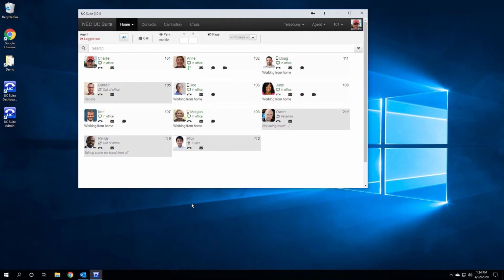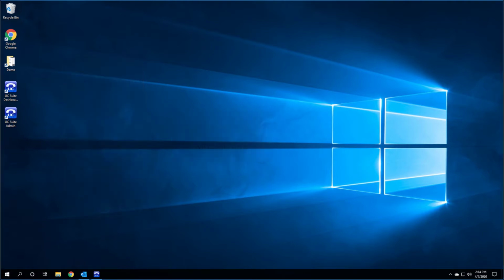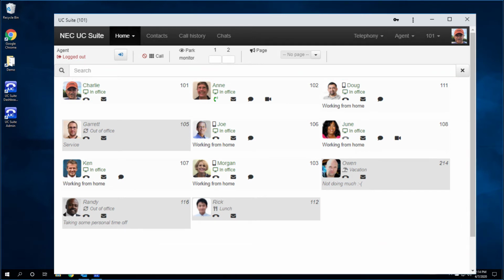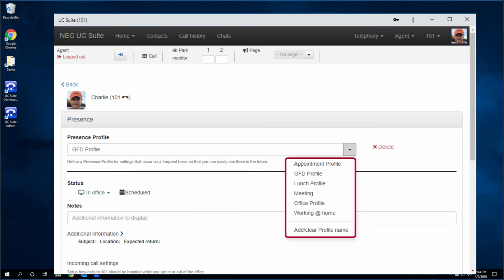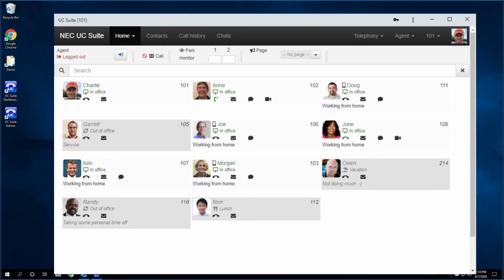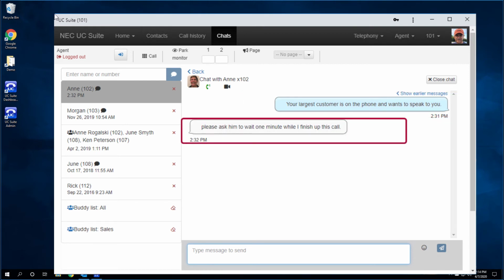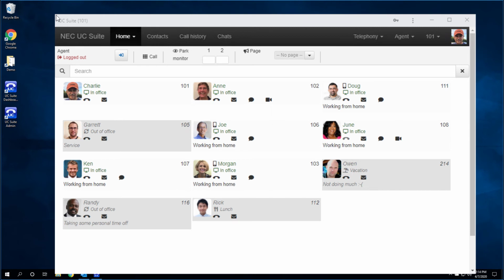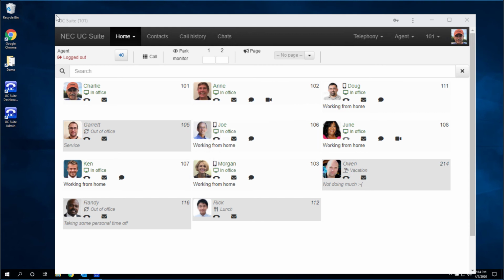Using the UC Suite for the NEC SV9100 to interact with remote employees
This short video will show you several ways the UC Suite for the NEC SV9100 will make remote employees seem like they are just down the hall.